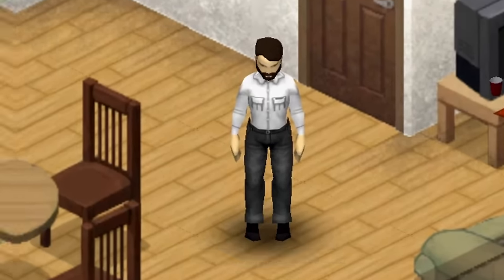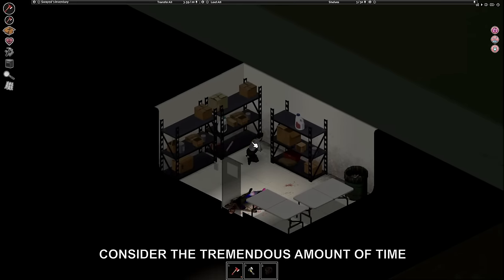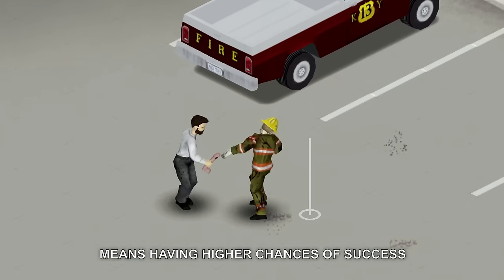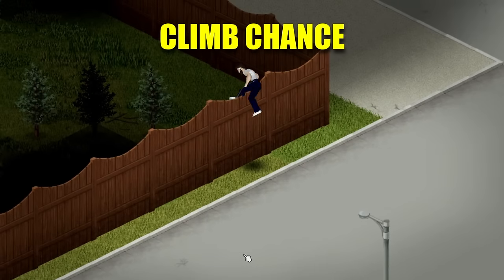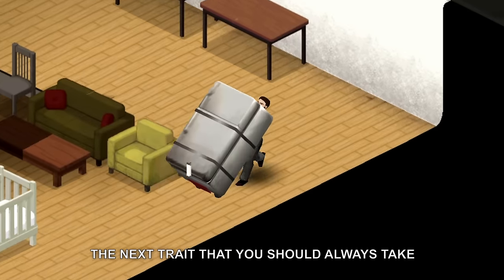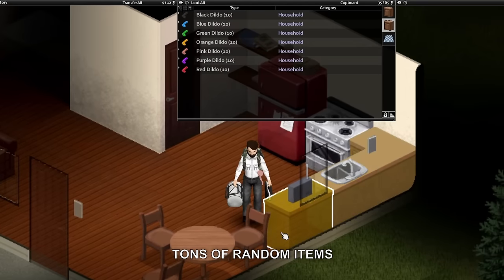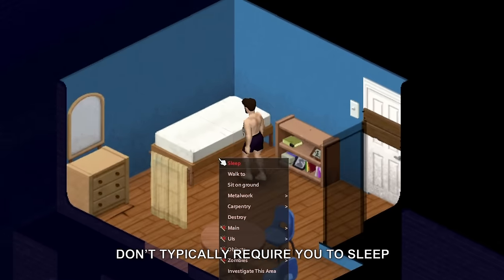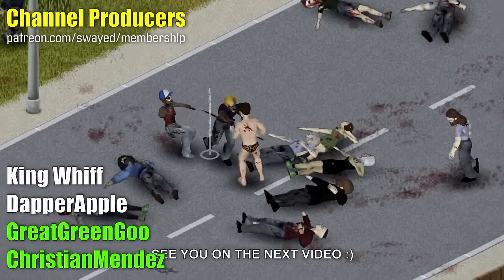The Best Positive Traits you should ALWAYS take in Project Zomboid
There are Positive Traits in Project Zomboid that I believe you should always take no matter what, because their benefits are too good to pass up, regardless of what type of character you're trying to create.

Project Zomboid is the ultimate zombie survival. Alone or in MP: you loot, build, craft, fight, farm and fish in a struggle to survive. A hardcore RPG skillset, a vast map, a massively customizable sandbox, and a cute tutorial raccoon await the unwary. So how will you die? All it takes is a bite..

In the towns of Muldraugh and West Point, survivors must loot houses, build defenses, and do their utmost to delay their inevitable death day by day. No help is coming – their continued survival relies on their own cunning, luck, and ability to evade a relentless horde.

00:00 Traits are Important
00:45 Dextrous
01:44 Strong or Stout
03:10 Athletic or Fit
04:25 Zombie-Slaying Machine Traits
04:59 Most Important Trait of All Time
05:17 Organized
06:53 Other Valuable Traits
08:54 Enough about Traits